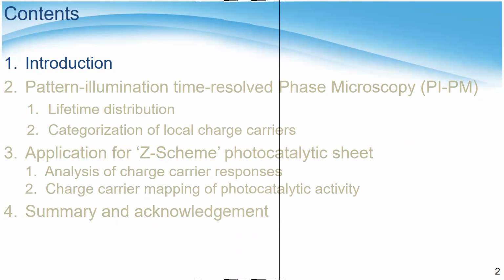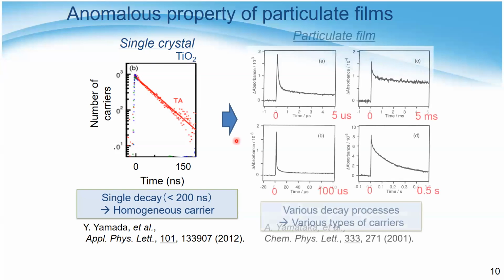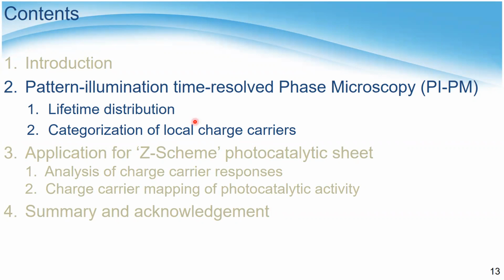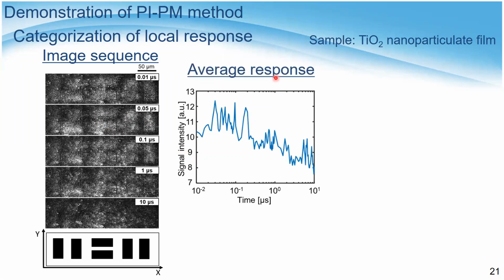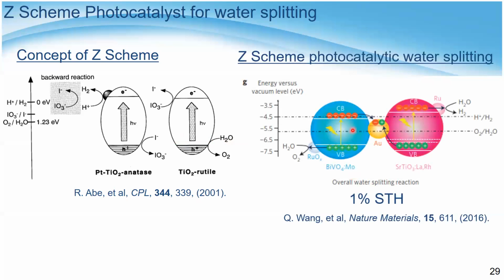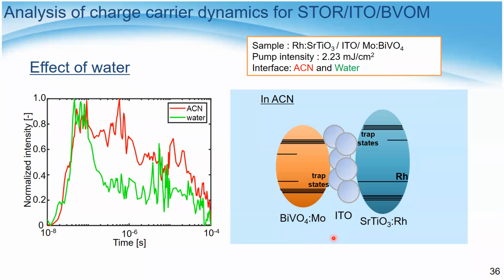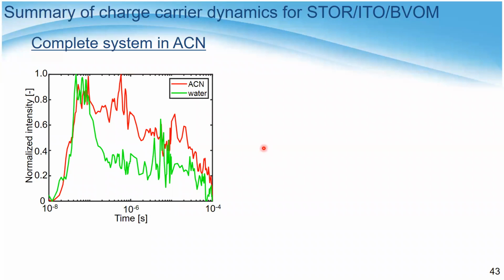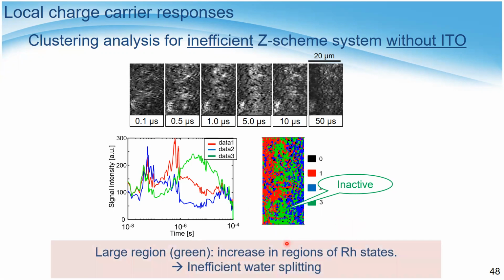ICP 2021 presentation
Charge Carrier Mapping for Z-scheme Photocatalytic Water Splitting Sheet by Categorization of Time-resolved Image Sequence